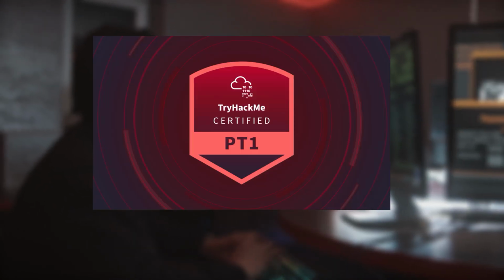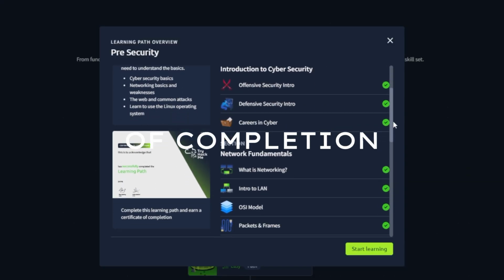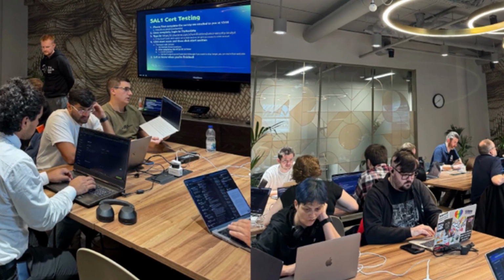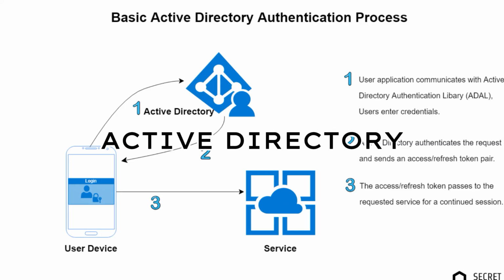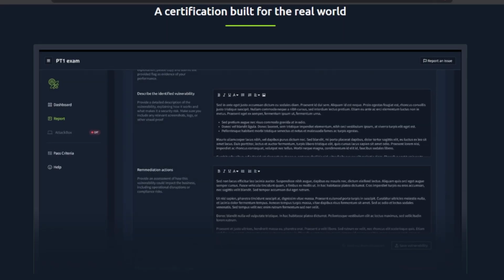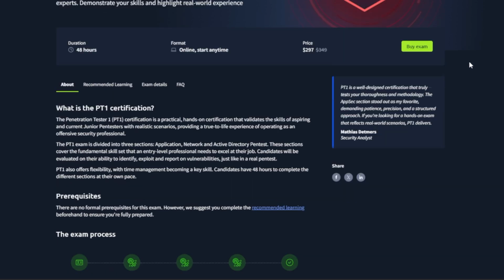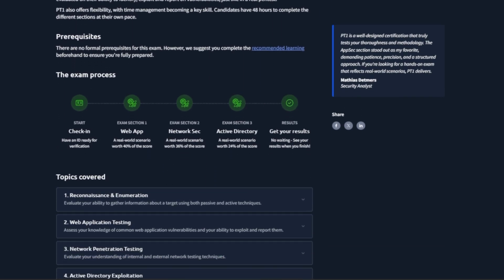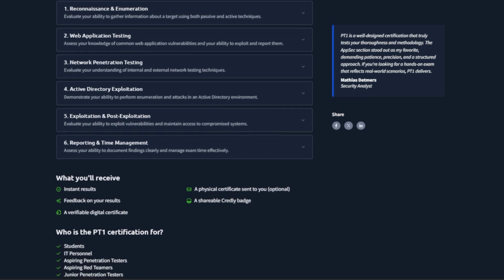TryHackMe PT1 Certification Overview (2025)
This video introduces the TryHackMe PT1 certification — a hands-on, entry-level cert focused on real-world penetration testing skills.

The PT1 exam includes three practical sections covering web applications, network security, and Active Directory, all completed within a 48-hour window. It’s designed to simulate real pentesting tasks, including writing a professional report based on your findings.

No prior experience is required, and the exam includes access to TryHackMe’s learning paths to help you prepare.

If you're exploring a career in offensive security, this video breaks down what to expect from the PT1 certification and how it’s different from typical completion certificates.